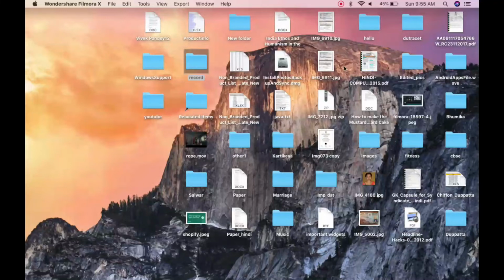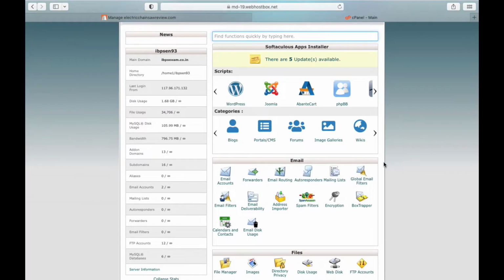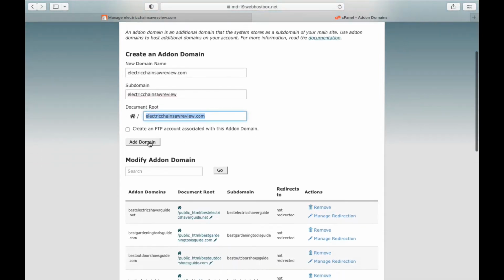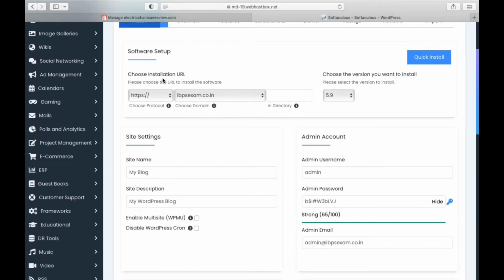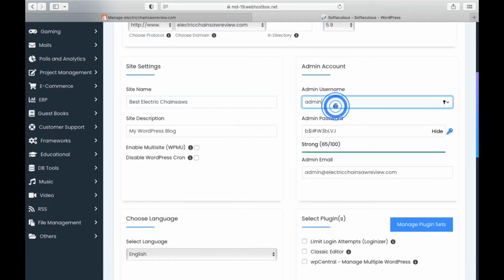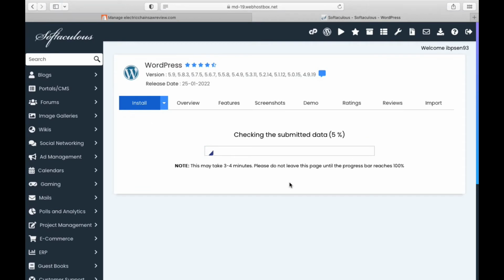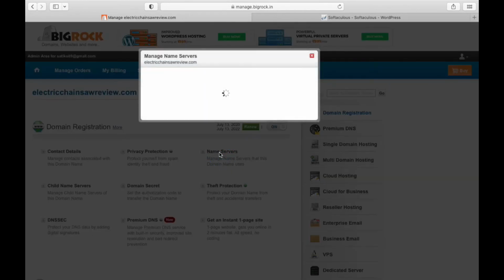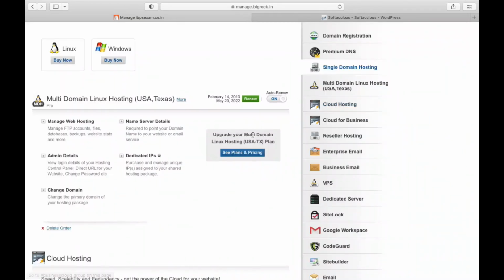How To Install Wordpress in cPanel using Softaculous (2022)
Wordpress cpanel Softaculous Learn how to install wordpress in cpanel using softaculous app. You can easily find Wordpress script inside softaculous app. You also need to add your domain as addon domain. You also need to add nameservers of your hosting to domain name nameservers.